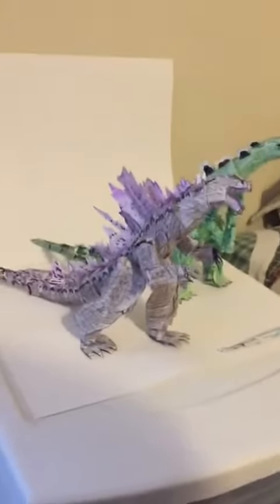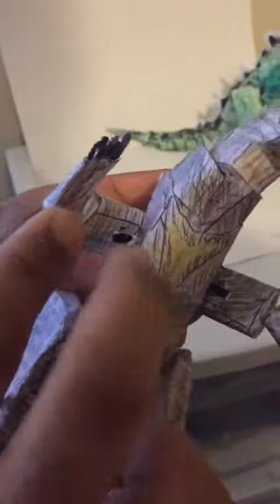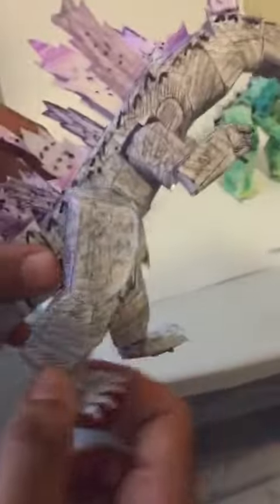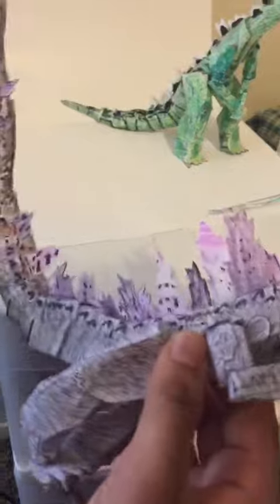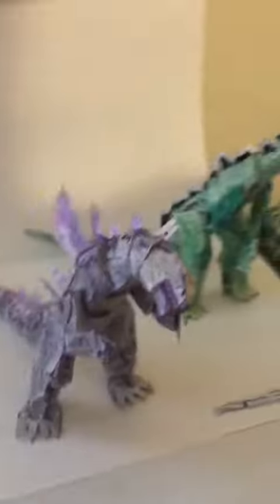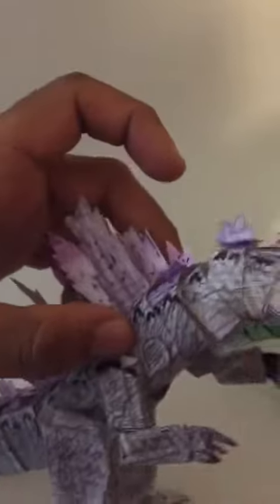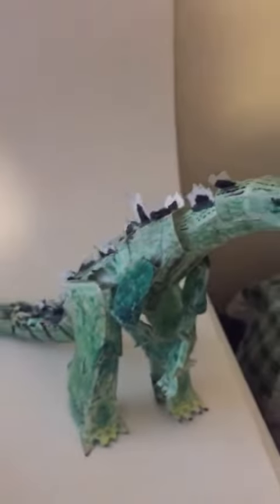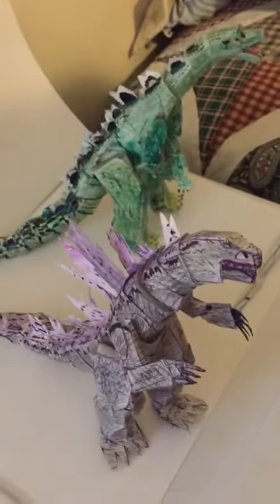Authentic Homemade S.H.Monsterarts Inspired Godzilla 2000 And Godzilla Jr Custom Homemade Figure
*Buy homemade squid game pink solder action figure here :

Buy our authentic Affordable Homemade Toys Below !

-Squid Game Figure item here!

-Transformers ROTB Optimus:

- Transformers ROTB Battletrap
Buy this item here :